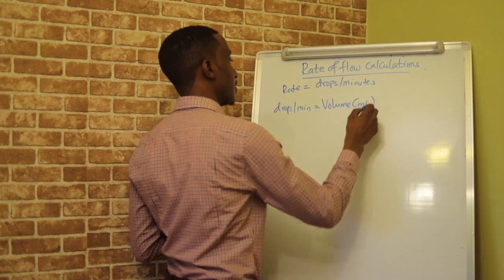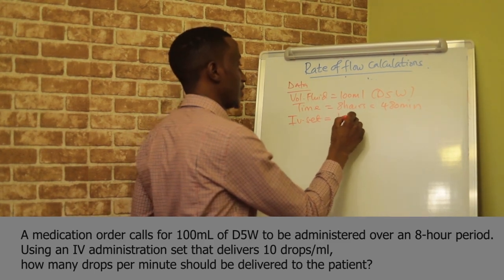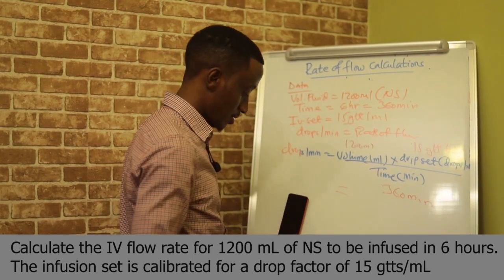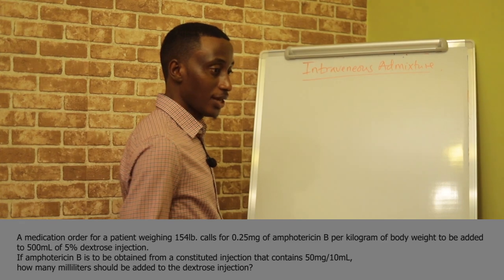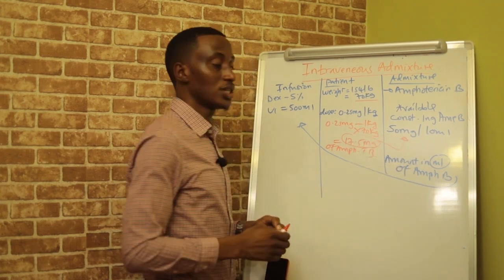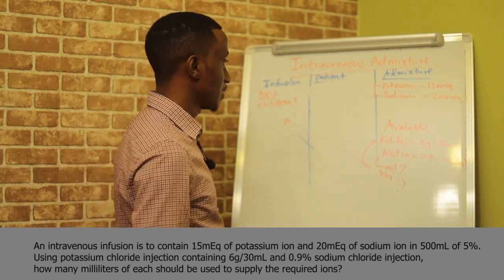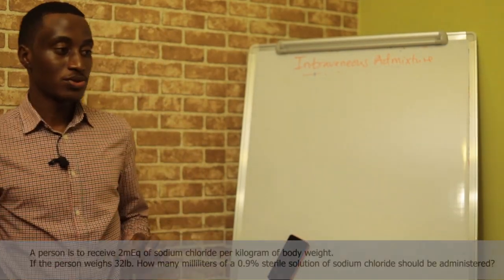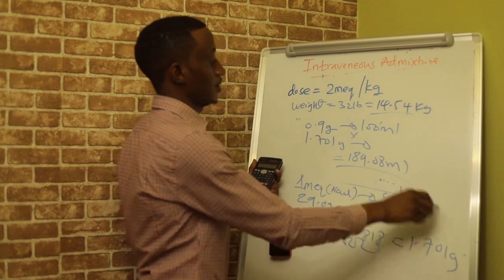IV flow rate & Parenteral Admixtures (By: Sir. Laidan Babu)